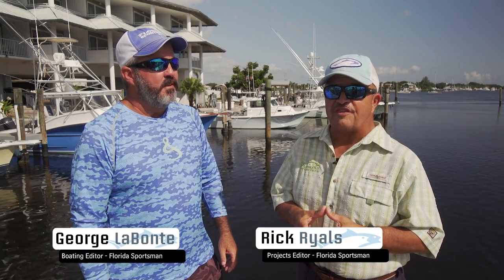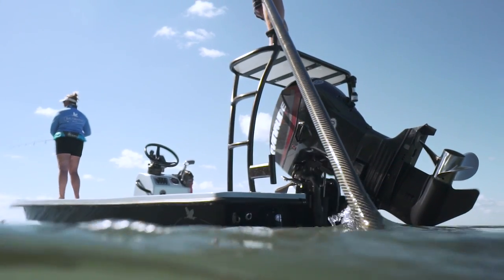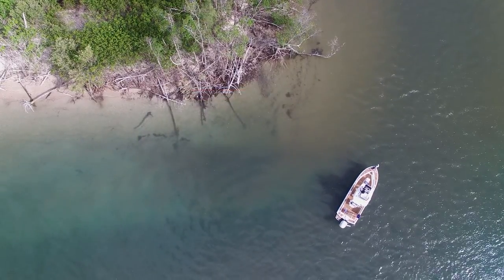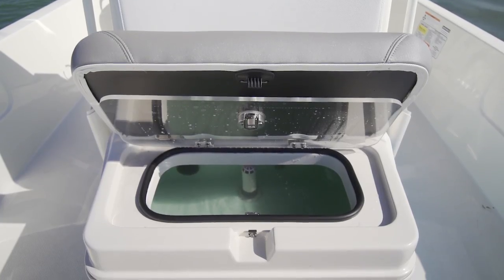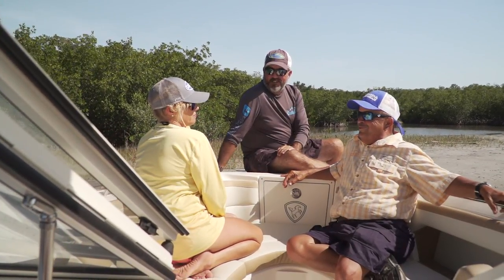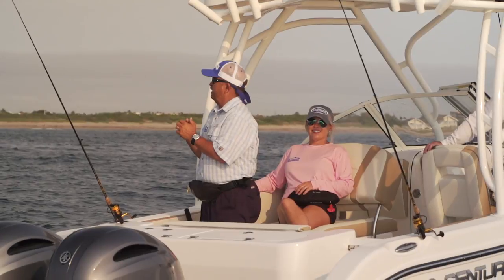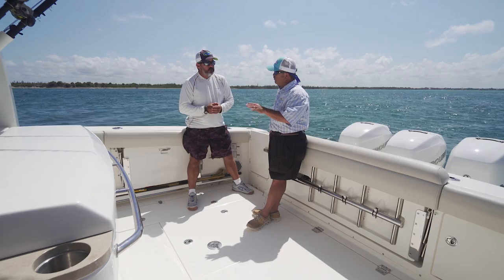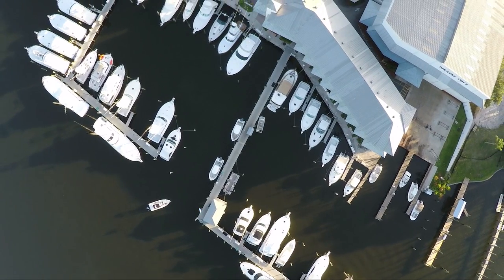Florida Sportsman Best Boat - Choosing the Right Boat